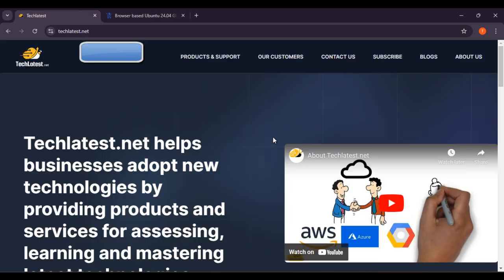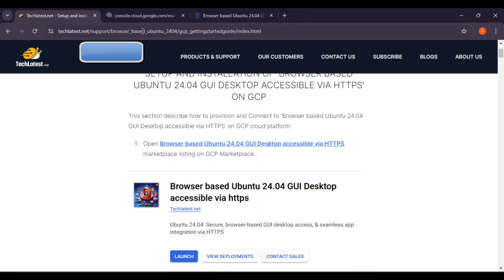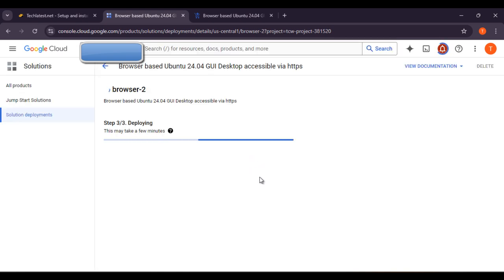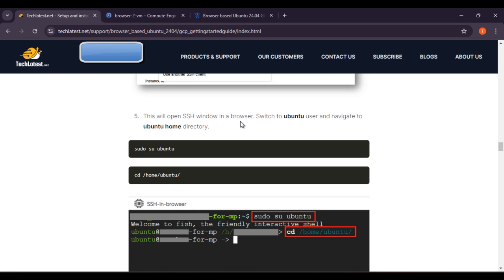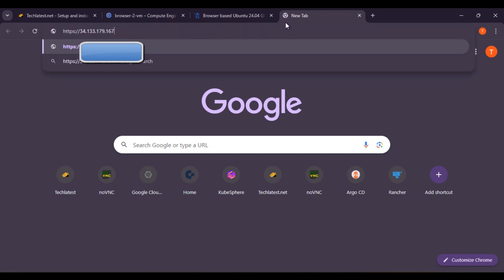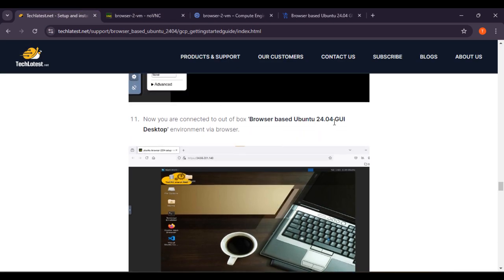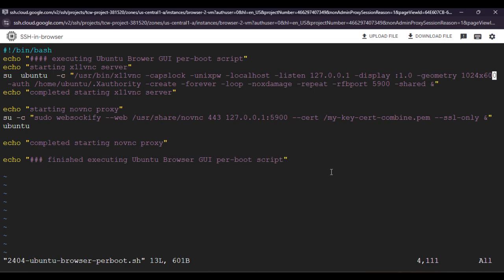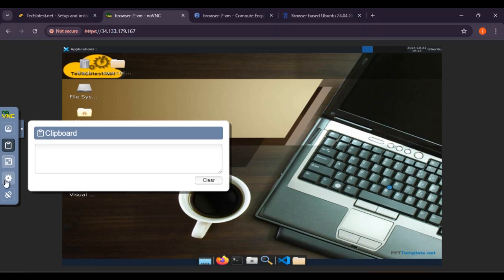Setup and installation of 'Browser based Ubuntu 24 04 GUI Desktop accessible via HTTPS' on GCP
In this video, we walk you through the step-by-step process of deploying a fully functional Ubuntu 24.04 GUI desktop on Google Cloud Platform (GCP). Learn how to access and manage your desktop environment directly from any browser using secure HTTPS connections.

🔍 What’s covered?
1️⃣ Setting up a virtual machine on GCP
2️⃣ Installing Ubuntu 24.04 GUI Desktop
3️⃣ Configuring remote desktop access with VNC/Web-based protocols
4️⃣ Enabling HTTPS for secure access
5️⃣ Troubleshooting and optimizing your setup for seamless performance